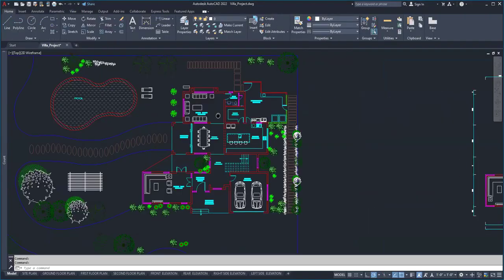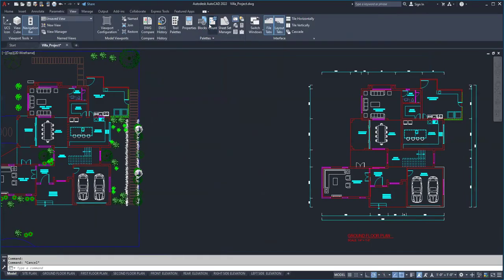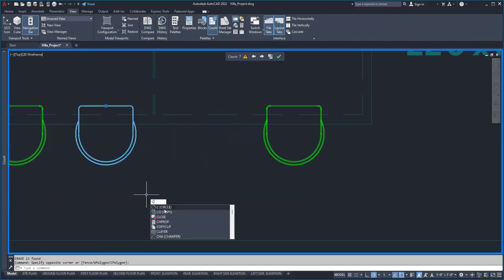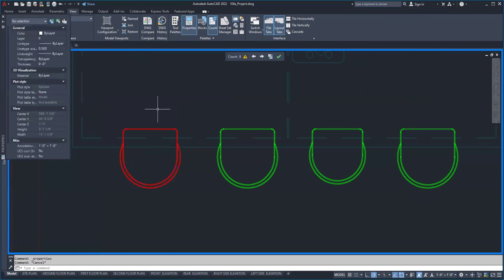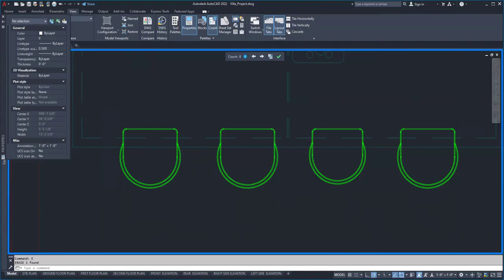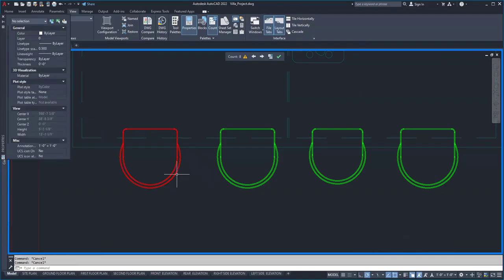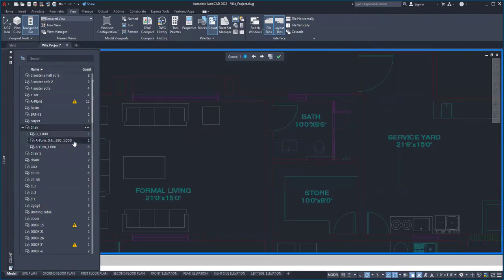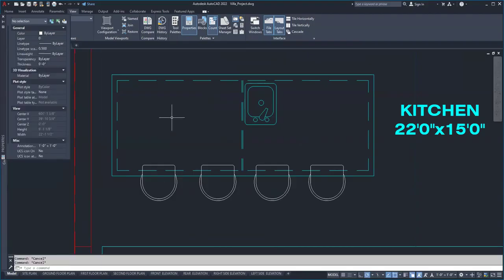AutoCAD Complete Course Prepare for Autodesk AutoCAD certification exam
This course is for:
Beginner or advance level AutoCAD user who wants to appear for AutoCAD certification exam.

This comprehensive course is the perfect start to your career in CAD design. This course will give you a competitive edge in your career, making you stand out from all other applicants and employees.

As an Autodesk Certified Instructor, I am committed to providing you with the best educational experience possible.

In this particular course, we're going to take you through all of the skills that you need to review and revise in order to take your AutoCAD Certified Professional examination

I'll walk through basic drawing skills, object manipulation techniques, and organization skills necessary to pass both certification exams. Plus, learn how to reuse content to be more efficient, annotate drawings, and set your AutoCAD designs up for printing.

Topics include:
•What is AutoCAD certification?
•Drawing shapes and lines
•Creating isometric drawings
•Modifying objects
•Creating and using arrays
•Working with polylines and splines
•Organizing objects and layers
•Reusing content with blocks
•Annotating drawings with text, dimensions, multileaders, and tables
•Creating layouts
•Setting printing and plotting options

Total number of classes to complete the course: 10-12.

John B.E., M.E, PMP, ACI, RCP, RMEPCP, RSCP, ACP.